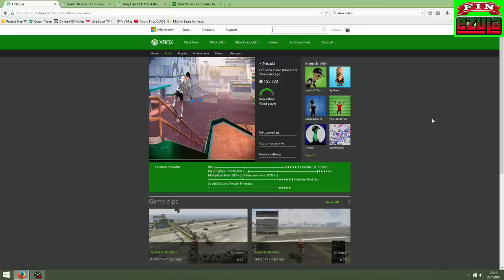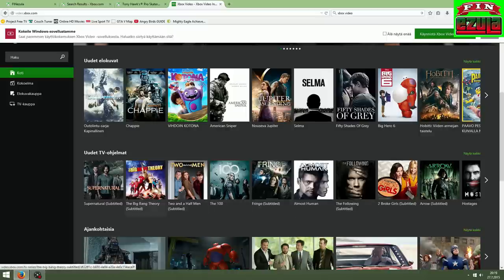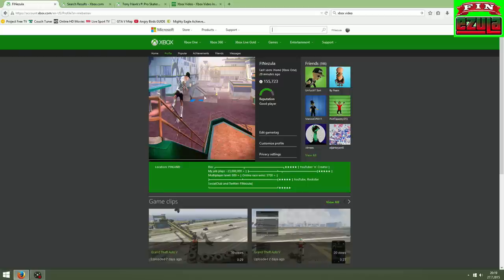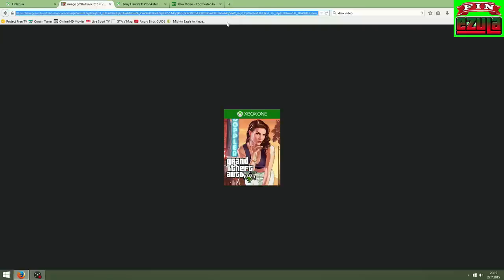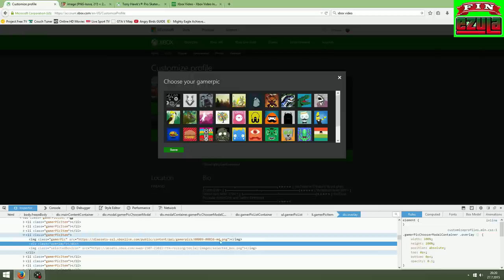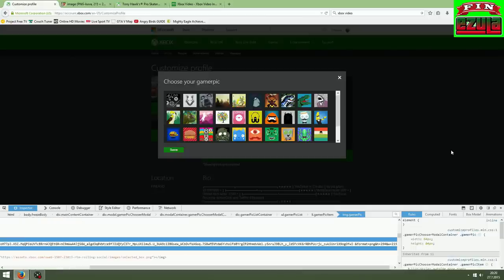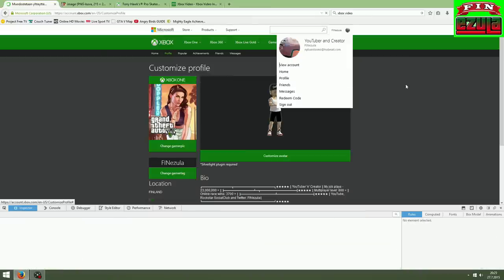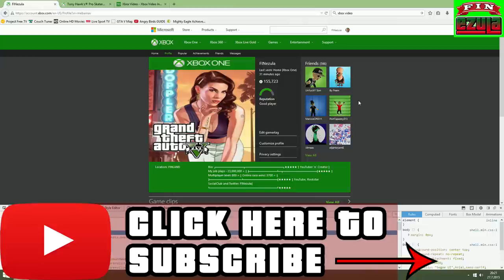Xbox One - How to get a custom gamer picture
ATTENTION: with the latest live update you can use any picture on a memory stick to use as your xbox profile picture!
PC Jobs                   = COMING SOON!
PC Playlists             = COMING SOON!